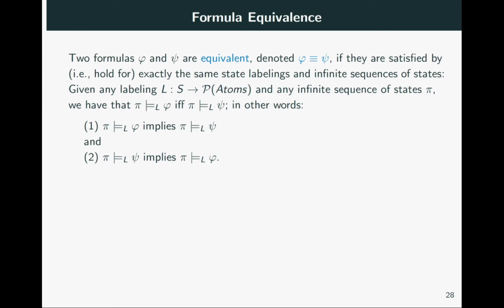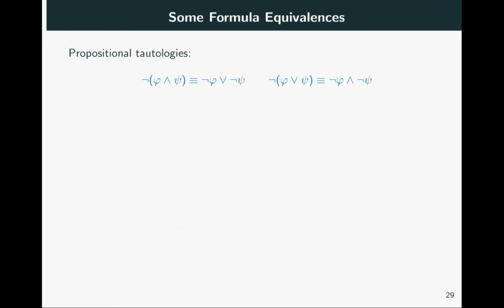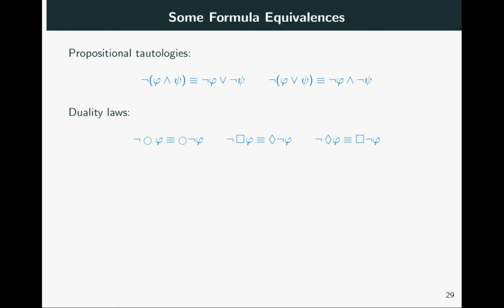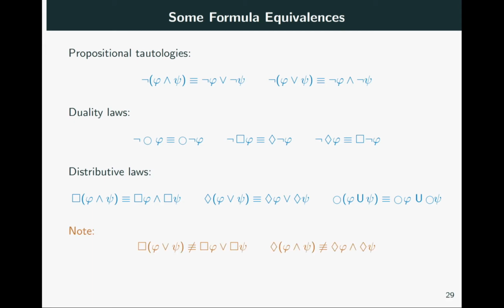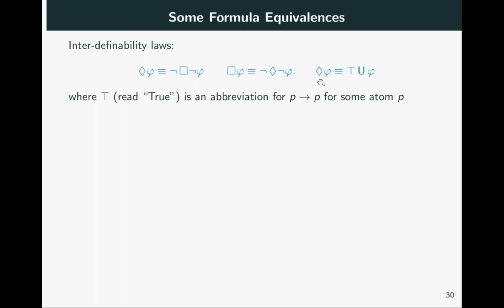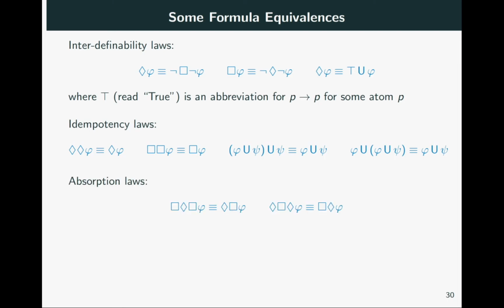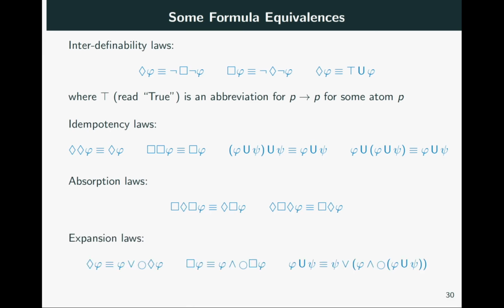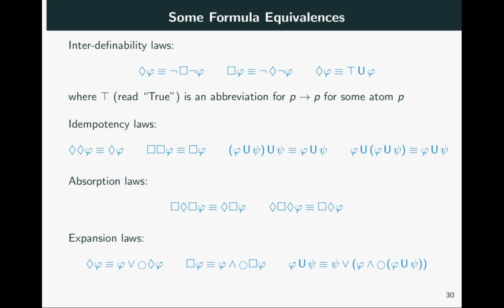Introduction to LTL. Part 8: Formula Equivalence